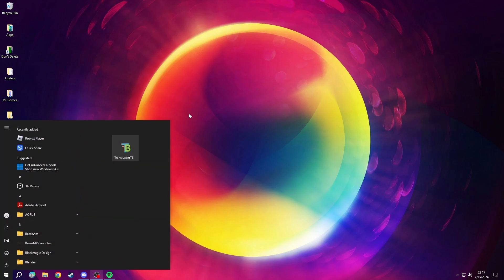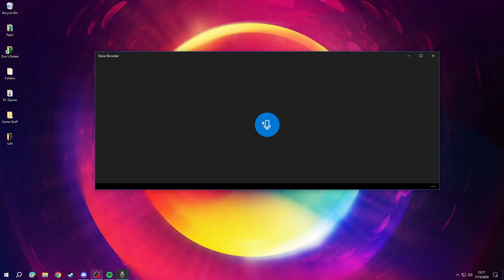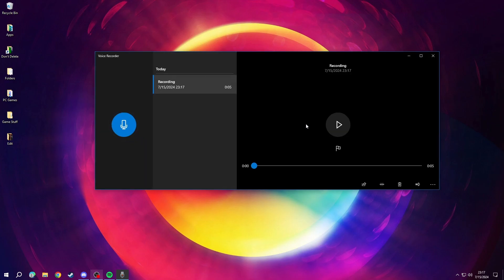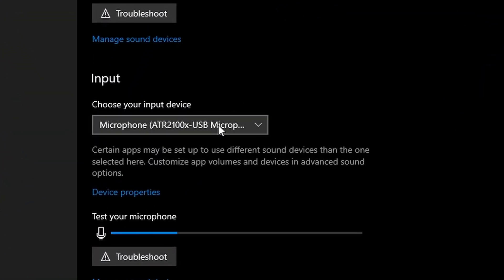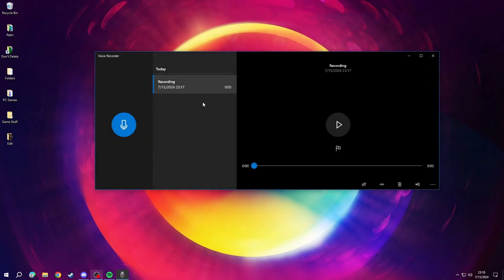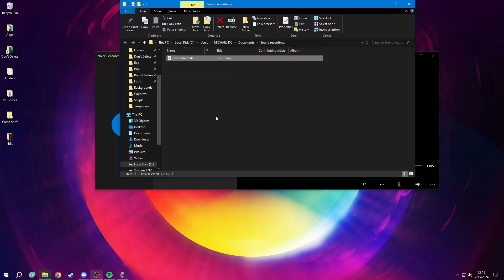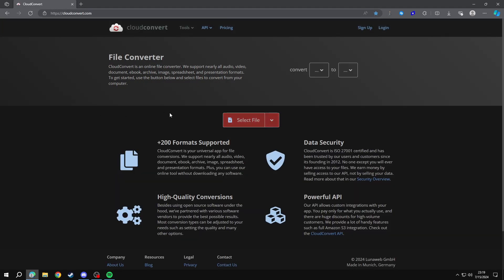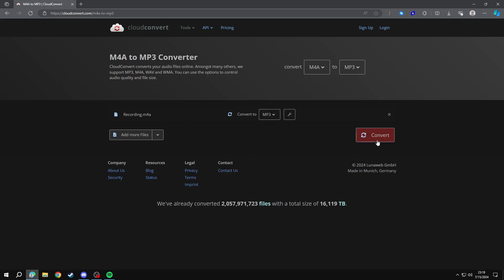How to create and convert an audio file on Windows 10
Today I am going to show you how to create and convert an audio file on Windows 10. Remake of first tutorial.

Timestamps:
0:00 - Intro
0:07 - Creating Audio
0:56 - Converting File
1:31 - Outro